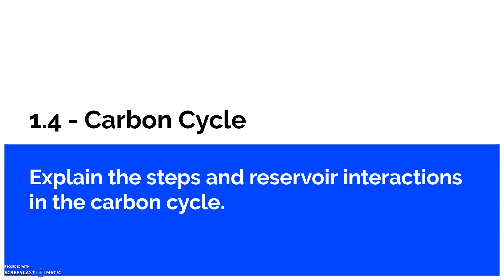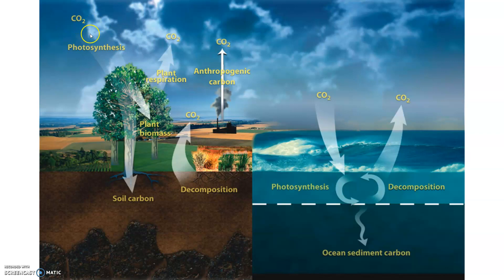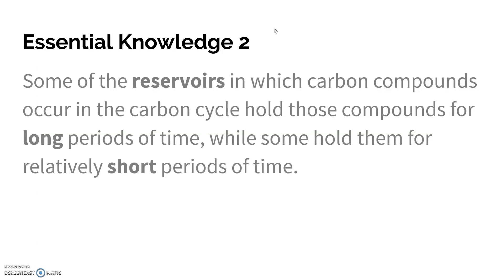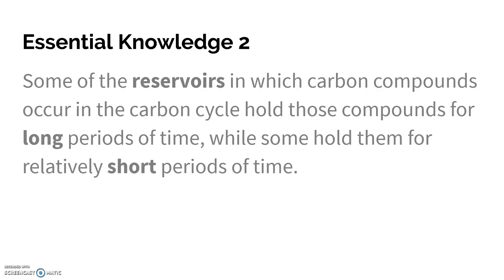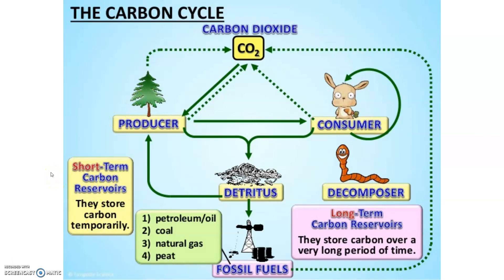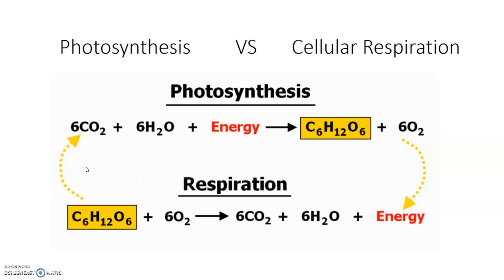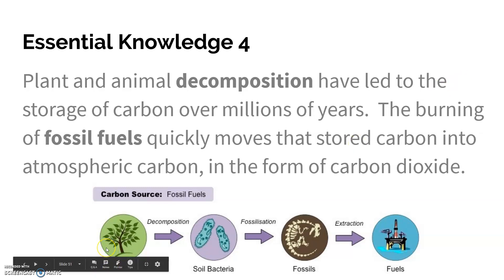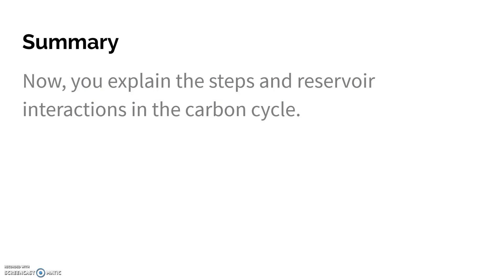1.4 Carbon Cycle